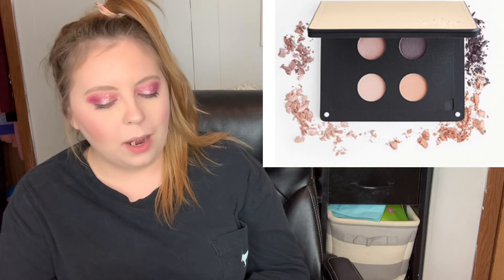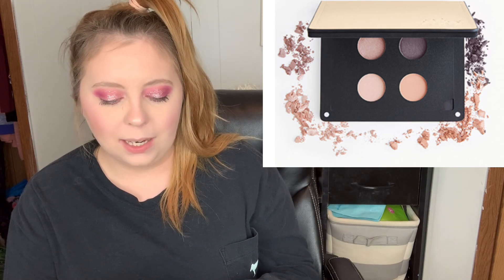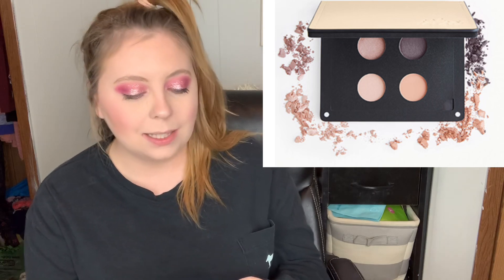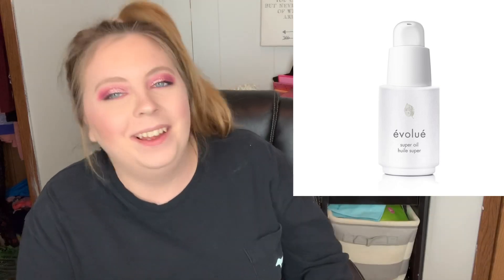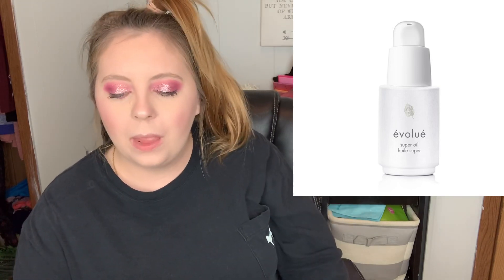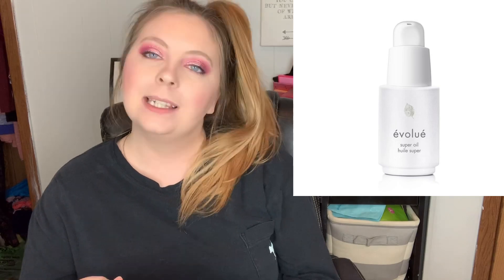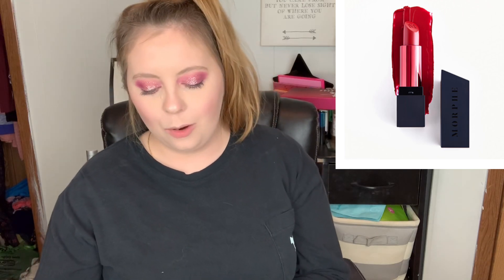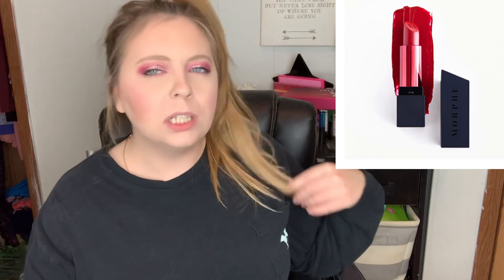Ipsy Glam Bag Plus Spoilers December 2019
Ipsy plus looks promising

IPSY——— Join Ipsy through my refer a friend link!

🌟 Socials: Twitter, Instagram, Snapchat @Connorkrystyn